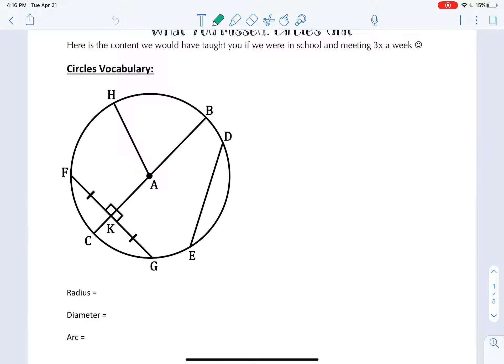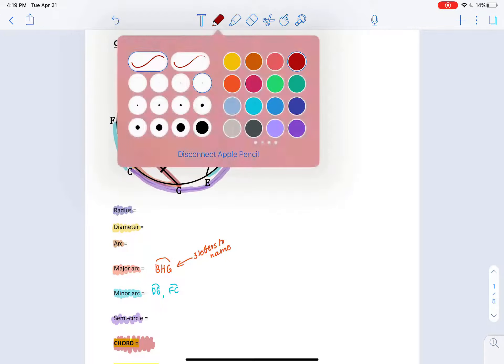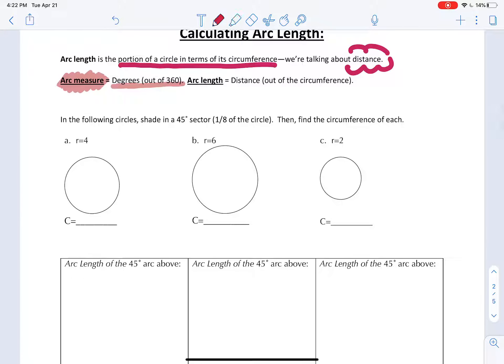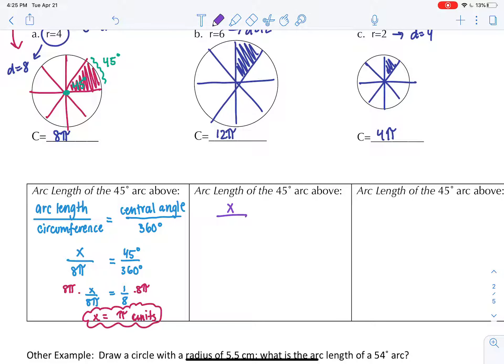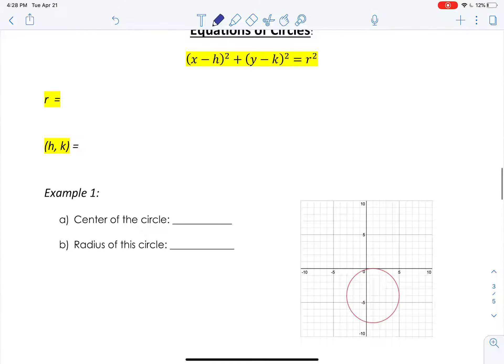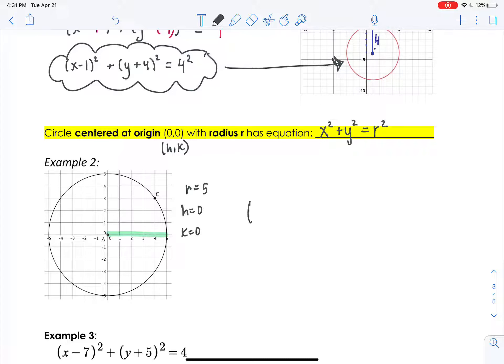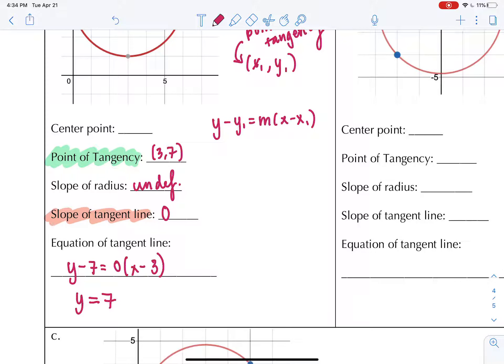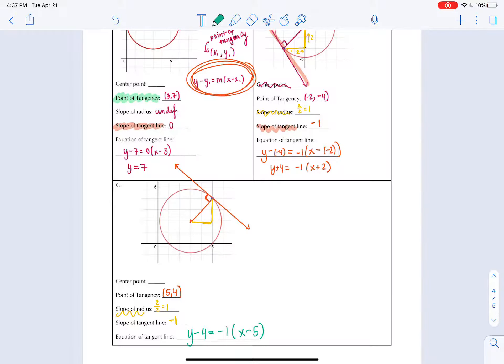What You Missed -- Circles Unit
OPTIONAL video -- here's some of what we would have covered if we were not doing virtual learning.